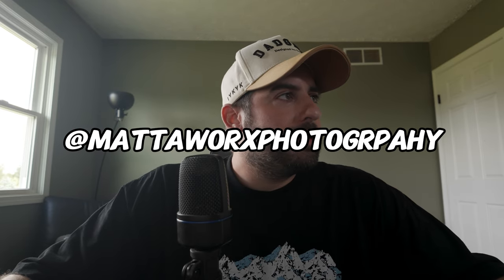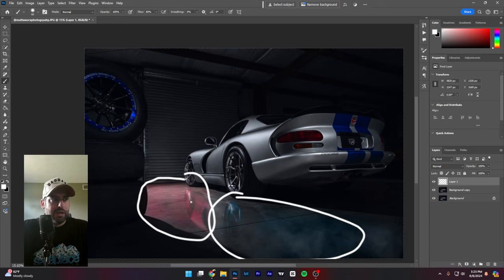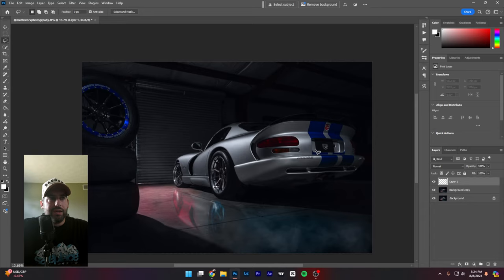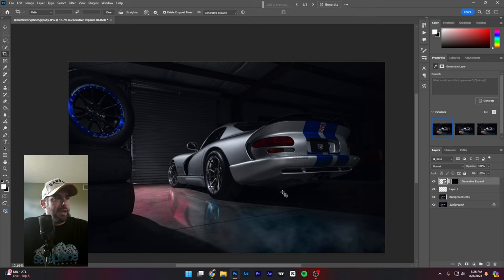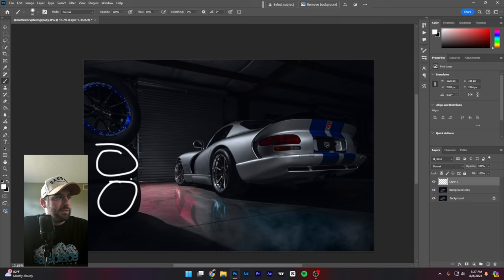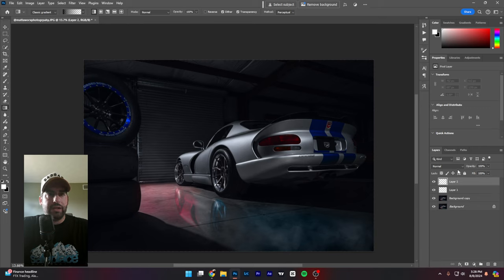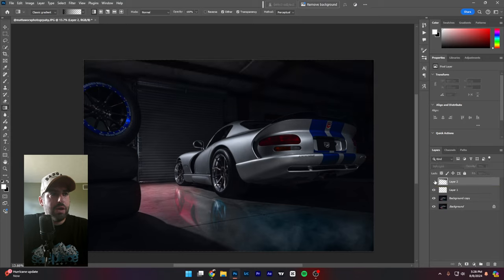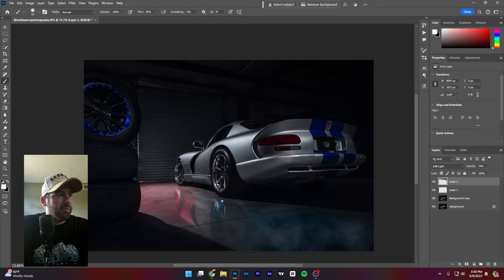IMPROVE YOUR PHOTOGRAPHY: Critiquing your Car Photos!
In this series I have followers from social media send in their automotive photos for me to critique! I enjoy doing these not only to help you guys but it keeps me fresh on the artform! I will take a peek at your work and go over things like composition, light, motivations, fundamentals, settings, color grades and more!